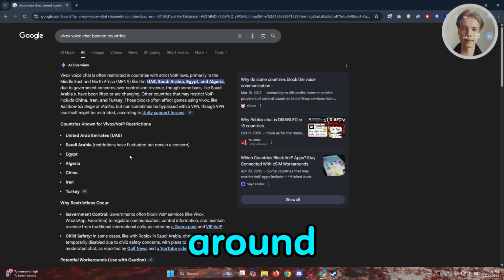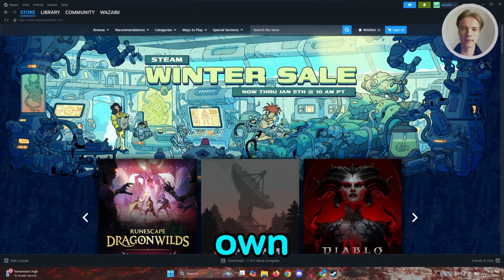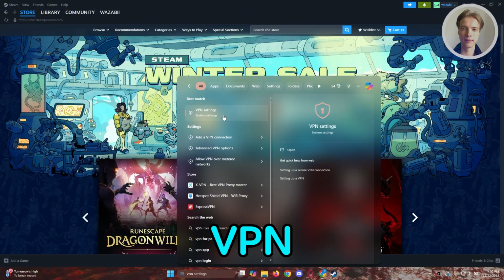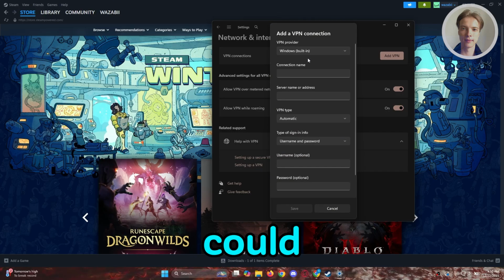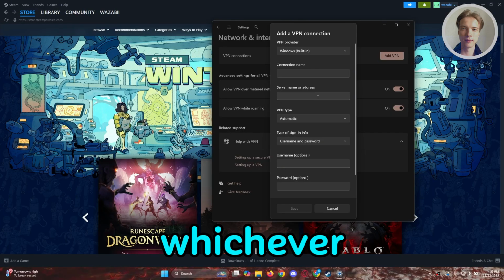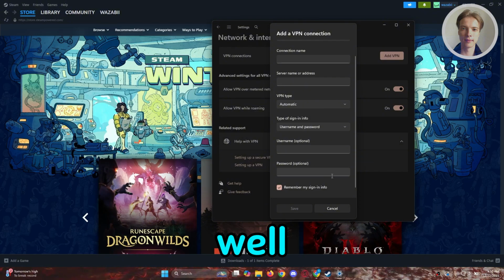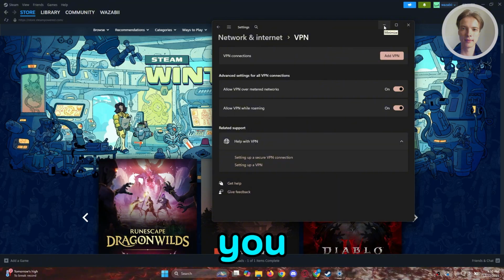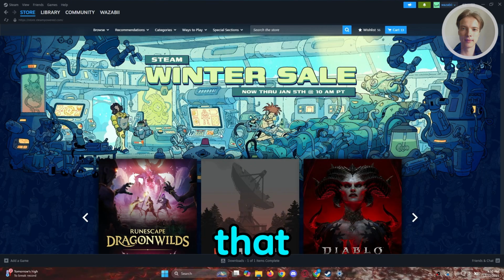How To Fix Failed To Connect To Voice Server Phasmophobia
If you want to be able to fix “Failed to connect to voice server” in Phasmophobia, then this video will be perfect for you!